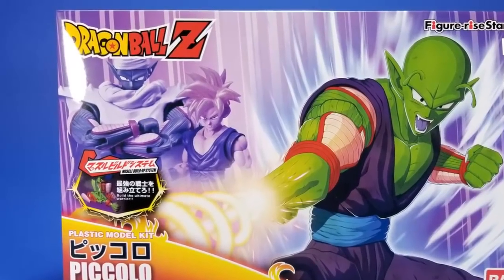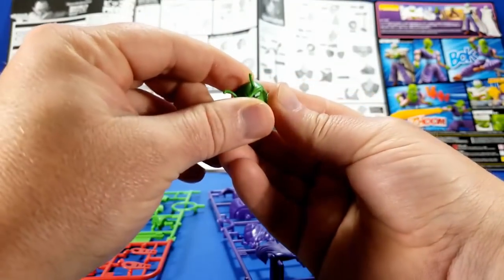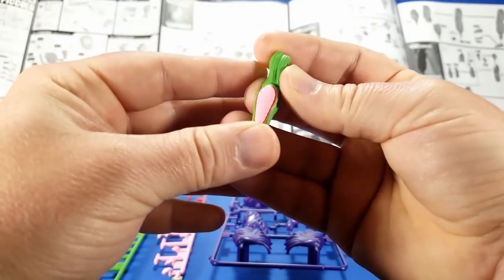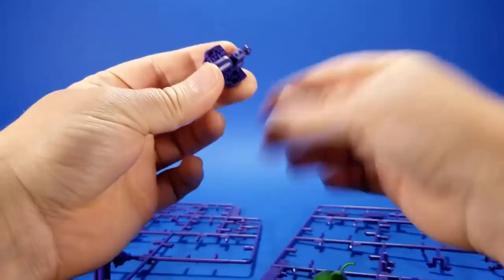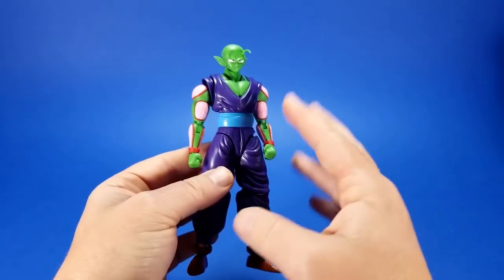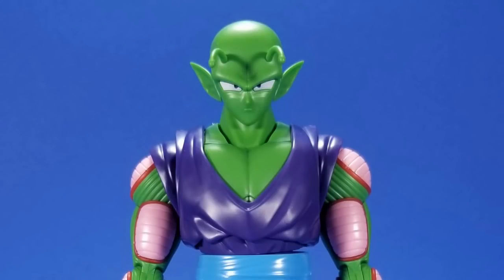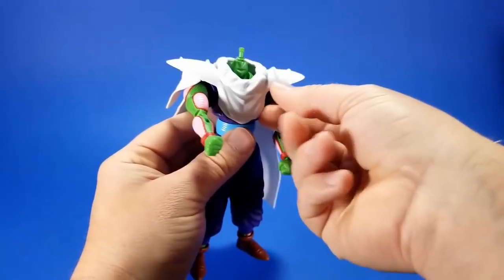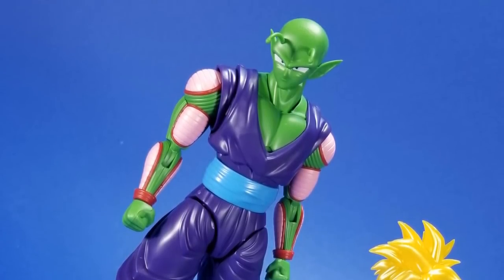Bandai Dragon Ball Z Piccolo Model Kit Figure-rise Standard Review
I enjoy the hell out of the Bandai Figure-rise Standard Dragon Ball model kit line, but Piccolo may just be the best I've built so far. Sooo sooo good. Sure, it has it's nits but still an amazing piece. And the new hair for Gohan makes me like that kit even more.